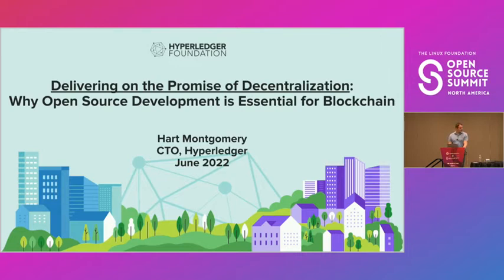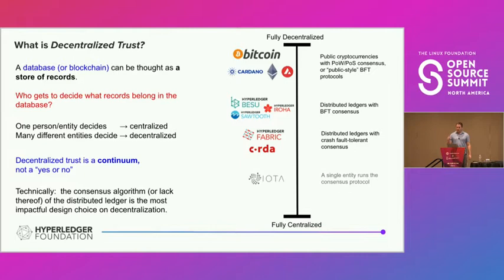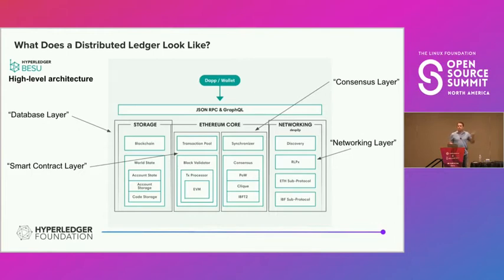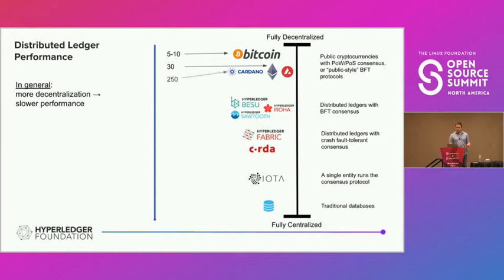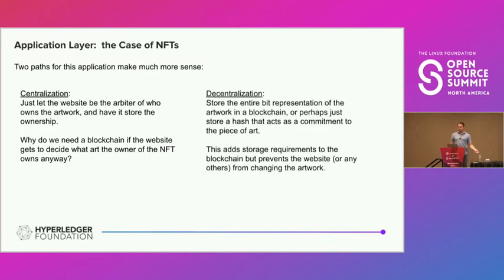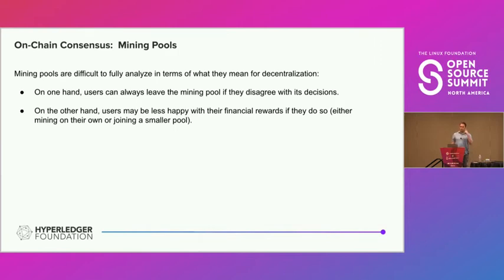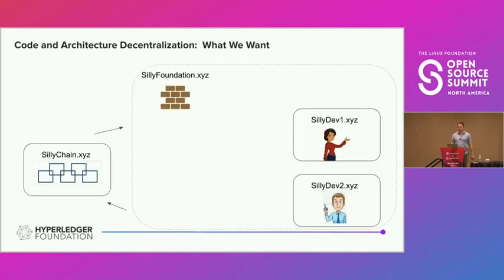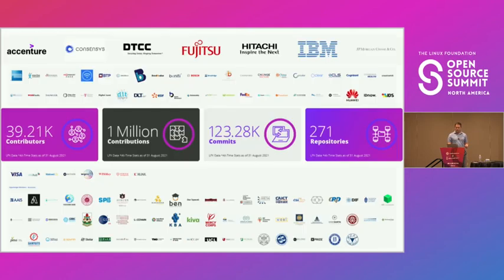Delivering on the Promise of Decentralization: Why Open Source Development is Essential for Block...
Delivering on the Promise of Decentralization: Why Open Source Development is Essential for Blockchain - Hart Montgomery, The Linux Foundation